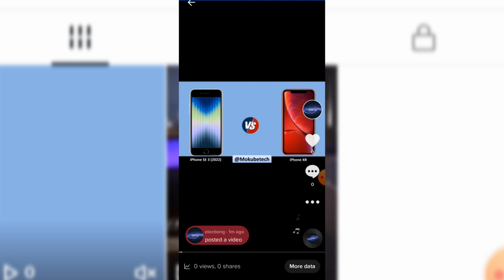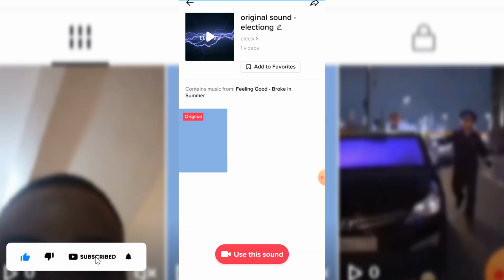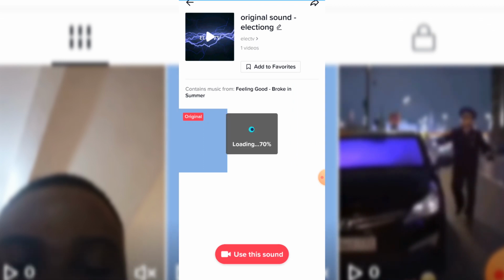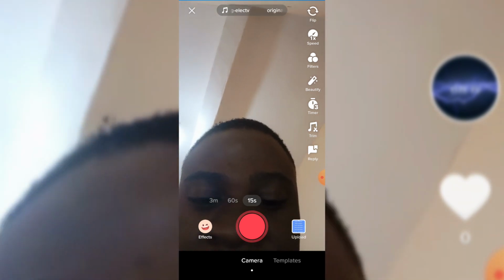How to Make your Own Sound in TikTok! 2022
In this video I show you how you can add your own sound in tiktok in 2022!
It's easy and sample to have your own TikTok sound right? Well in this short tiktok tutorial I'll show you exactly how to add your own sounds to TikTok so that you can use custom sounds on your videos!